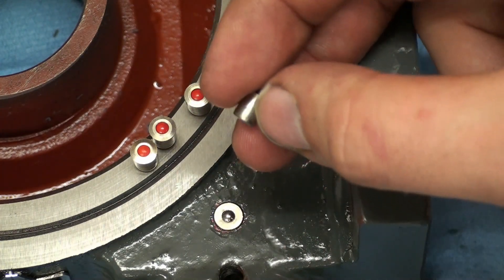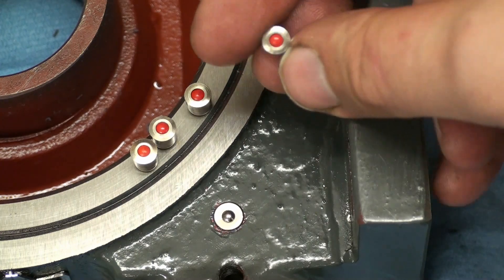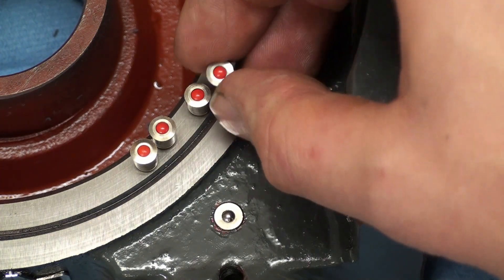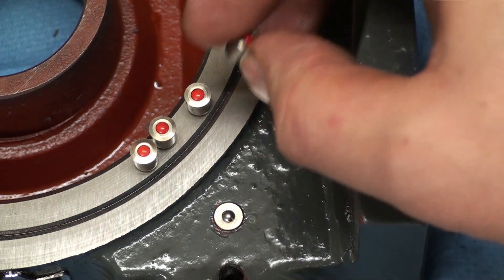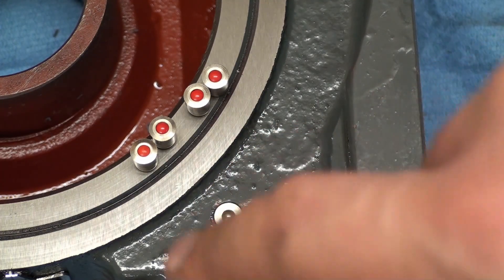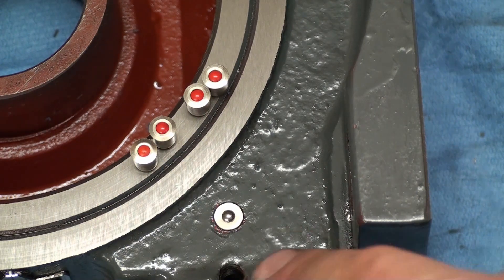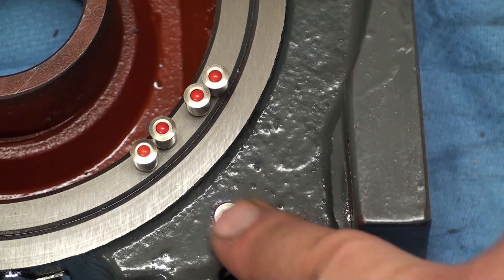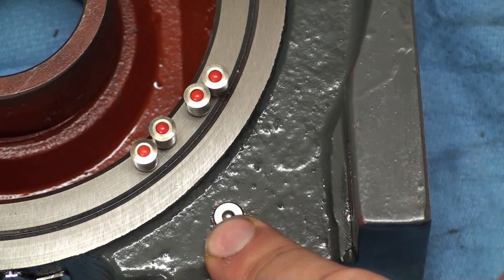Vertex rotary table Teardown - Vertex Rundtisch zerlegt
Teardown of the 150mm Vertex rotary table to see if its any good.

Vertex Machinery Works Co.LTD.